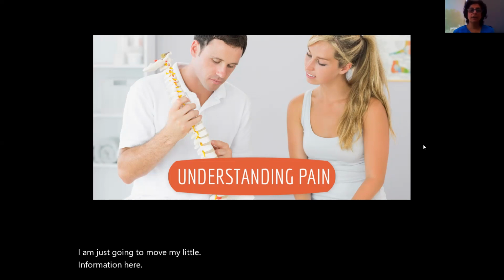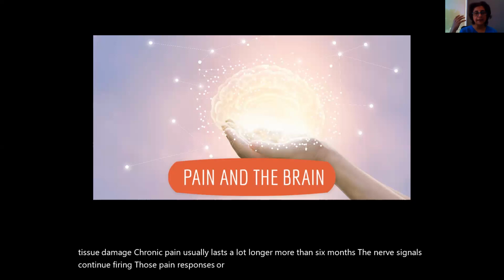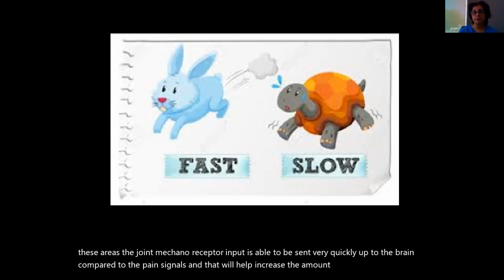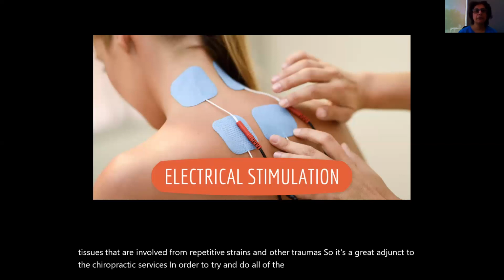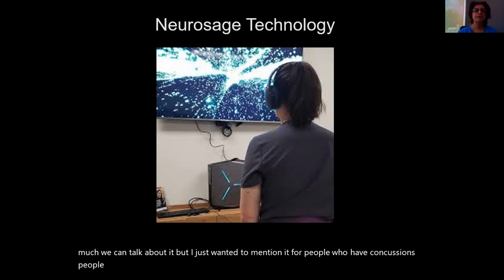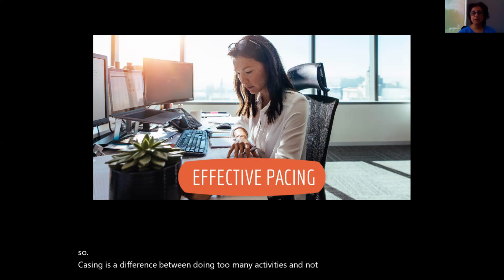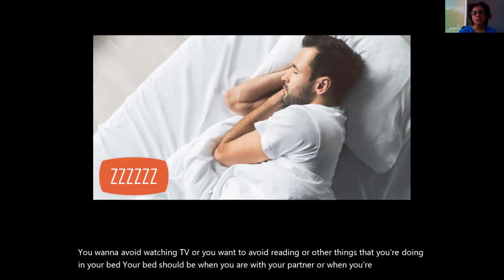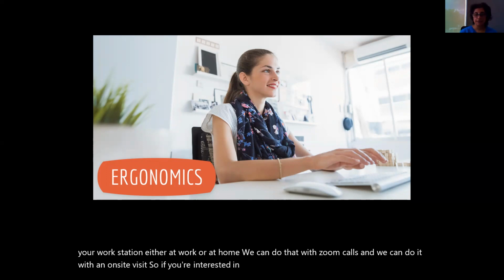Pain Management - Dr Nenshi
Learn how your brain perceives pain and how chiropractic adjustments and other natural therapies such as ARP wave, Frequency Specific Microcurrent and Erchonia Cold Laser therapy can help, with a special emphasis on self management techniques to ease pain. It is time to stop letting pain control you! ***Dr. Alma Nenshi, DC, Chiropractic Wellness Clinic, Sundance, SE Calgary, Alberta Canada.***
Timings
1:33 Understanding pain
3:15 Visceral and neuropathic types of pain
4:36 How the brain perceives pain
8:08 Causes of chronic pain
9:13 Chronic pain treatment
10:12 Chiropractic care for pain management and improved function
12:28 How does a chiropractic adjustment manage your pain
14:25 Frequency Specific Microcurrent to reduce inflammation, dissolve scar tissue and promote healing
17:36 Accelerated Recovery Performance (ARP-wave)
20:15 Erchonia Cold Laser is like a calculator that subtracts pain
23:26 Neurosage uses sound frequencies for therapy
24:34 Self management techniques to control your pain
30:10 Pace yourself
31:37 Food choices to help your pain
32:58 Physical activity to ease pain
34:20 How to ease stress and tension
35:52 Importance of Sleep
37:10 Refocus your attention from pain to something else
39:27 Importance of positive thoughts for coping skills
41:00 Healthy ergonomics to minimize pain
42:38 Recap
Resources: